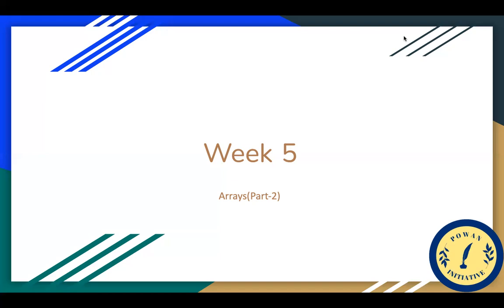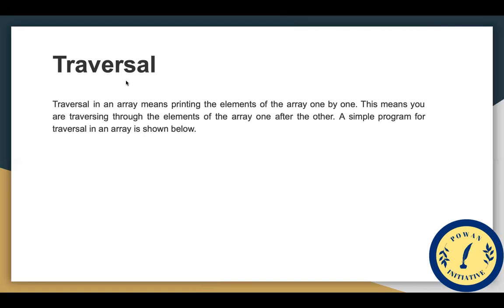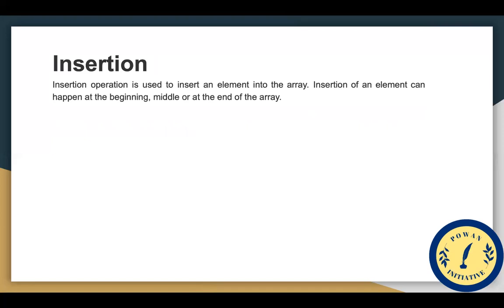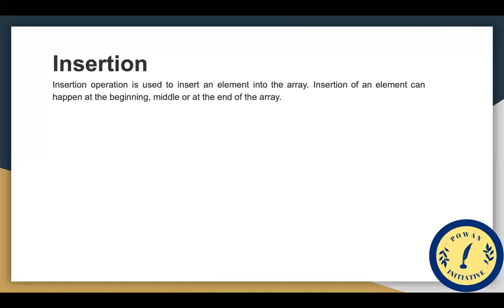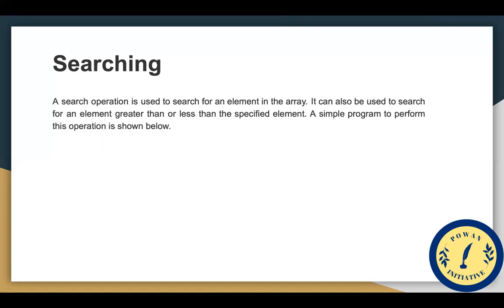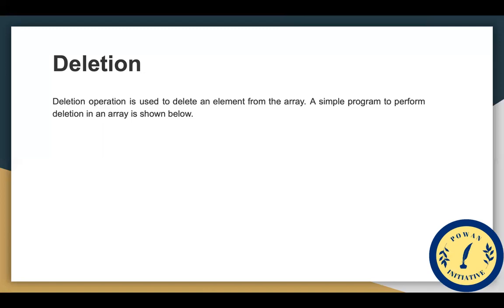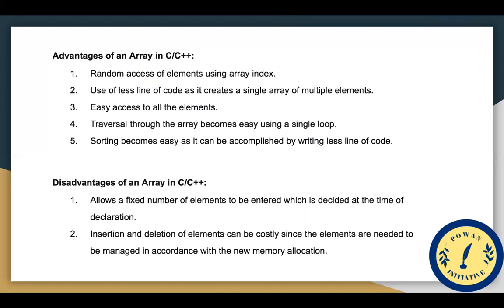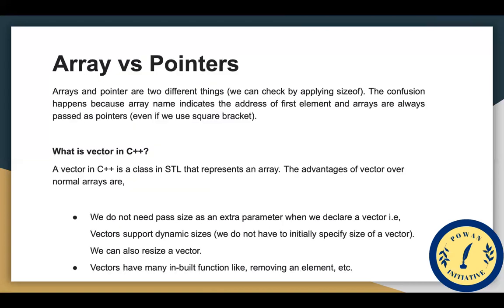Intro to C++ Programming Bootcamp | Week 5, Part 2 | POWAN Initiative